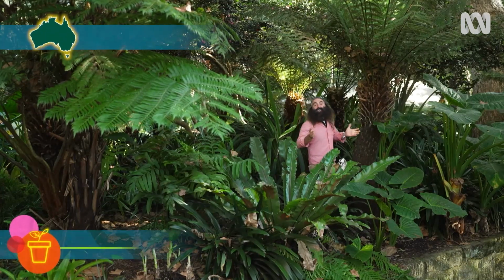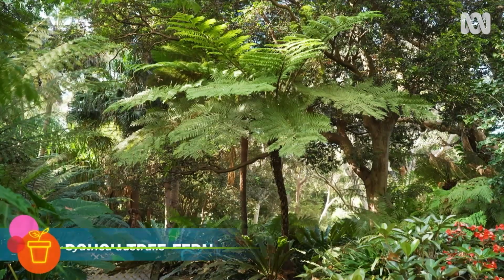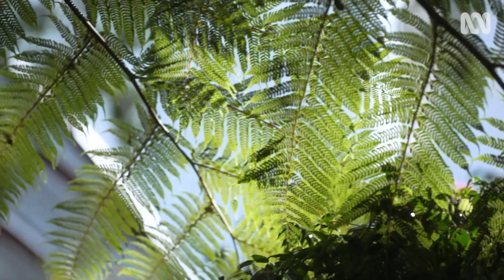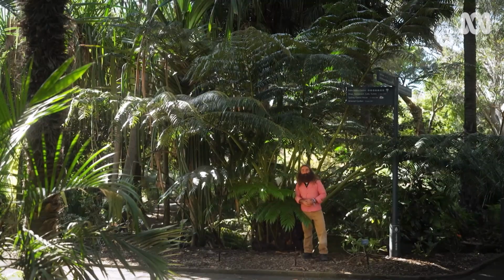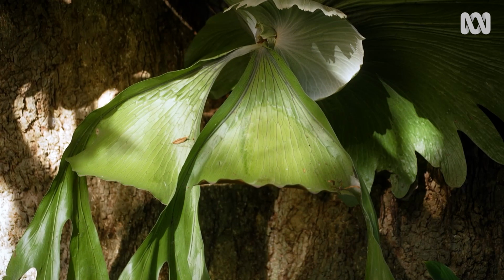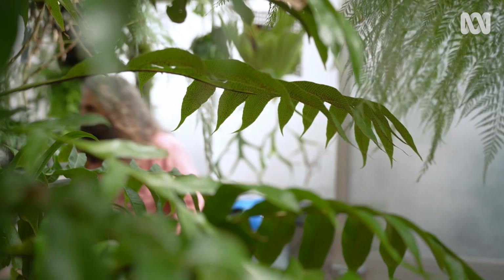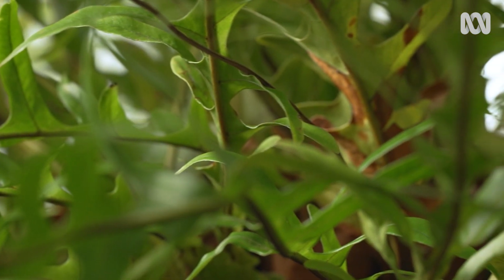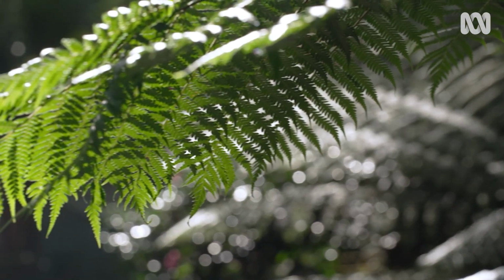What fern is right for you? We visit a Botanic Garden to find out | Gardening Australia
Costa takes a walk through Sydney’s Royal Botanic Gardens to explore the fabulous world of ferns.
Ferns have been evolving for hundreds of millions of years, adapting to many different climates and habitats, from swamps to rainforests, deserts to mountain tops. There are over 10,000 species of ferns worldwide and they have a versatility to suit any garden. The Botanic Gardens in Sydney have a collection of over 350 species in their fernery and greenhouses, and Costa’s here to shine a light on how these plants are an important part of our ecosystem, and beautiful additions to the garden.

The most statuesque and common are the tree ferns which can be found in almost any nursery. They’re the largest of the ferns and can provide a spectacular addition to most gardens, growing up to 20 m tall.

Cyathea australis or rough tree fern is recognisable for its prickly hairs growing at the base of the fronds, and the large round leaf scars on the trunk/ If you're looking for something to fill a difficult spot in your garden this will do the job. Don't be deceived by its refined symmetry and beautifully elegant fronds; this fern is extremely hardy and tolerates direct sun. It will survive frost and even works well in a pot.
Dicksonia antarctica or soft tree fern is less hardy, preferring creek beds or wet forests in the shade. It's a truly graceful beauty with its large spreading fronds. You’ll need to water it well and mulch to retain moisture.

Angiopteris evecta or king fern, is deserving of its title as it’s been evolving for more than 300 million years. It’s an Aussie native with showy fronds that can reach between 2-7ms. They love shady spots and warm habitat. Incredibly, these regal fronds are held aloft by water pressure alone, and so need to be grown somewhere with constant moisture. If you take a closer look at the underside of many fern fronds, you might find brown sunken or raised spots. Don’t worry! These are not signs of terrible pests or disease, but a unique characteristic of ferns called sori which hold the spores ferns use to reproduce.

Looking up into the canopy from our ground huggers we've got the ever-popular epiphytic ferns.

Platycerium species also known as Elk horn and stag horn grow on the trunks of rainforest trees along the coast of NSW and QLD. They stick to almost any surface and catch your eye from any point in any garden. Incredible pendulous fronds droop down like antlers. While they can become quite large, they start small, so the best thing you can do is get one going now. Although they're very tough, they don't like to be overwatered. If you want to give them a boost, throw in some slow-release fertiliser, or even a banana, behind the shield frond.

The Botanic Gardens fernery creates ideal growing conditions for sub-tropical ferns, behind the scenes there are many truly tropical ones. Costa’s been given special access to take a look at some of the impressive species in the collection. The climate here mimics the warm and moist habitats of NE Queensland where tropical ferns thrive.

Microsorum punctatum or fishtail fern. The variety ‘Lobatum’ has shaggy, frilly, lobed leaves which are really quite lush. It's an epiphyte but it will also grow in a hanging basket.

Drynaria meyeniana or basket fern is one of the standouts of this collection. This plant is particularly rare that's adapted to monsoonal conditions. The key to growing them well is to allow the potting mix to get fairly dry in between watering. They’ve adapted to have two types of fronds. In deep drought, the plant will shed the fertile fronds but retain the sterile ones, so it can still collect leaf litter and water to stay alive.

Millions of years of evolution have helped ferns thrive, so no matter where you are in the country, it's worth taking a closer look and finding one that's just right for you.